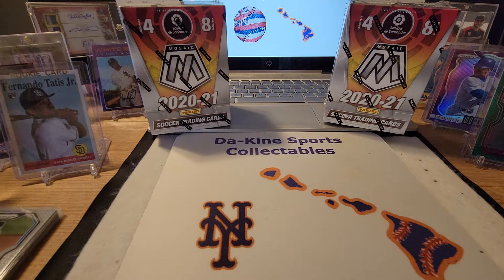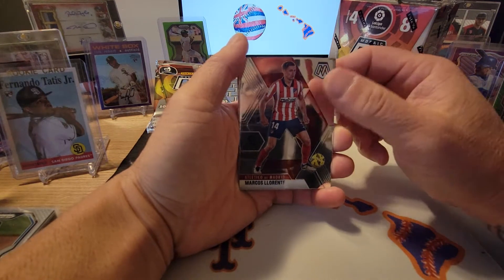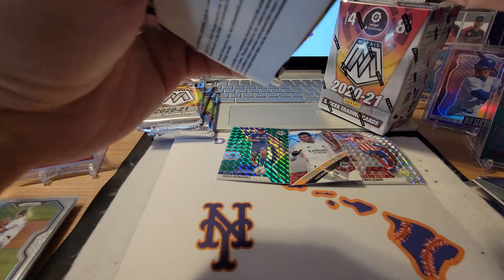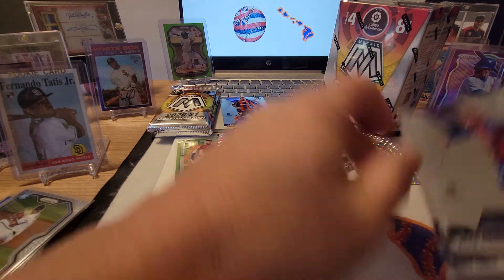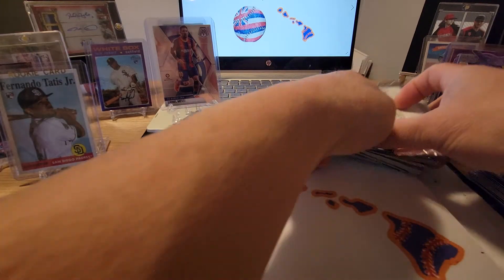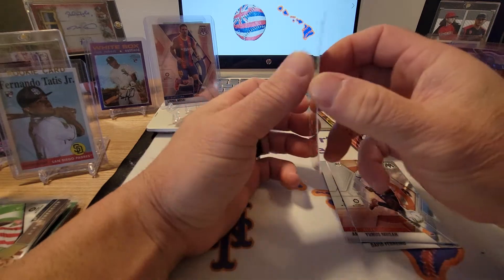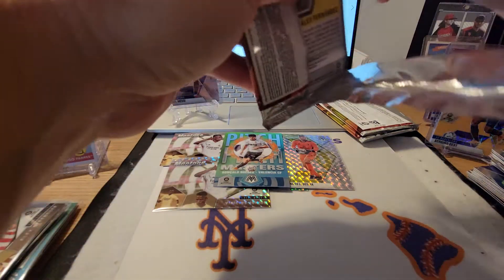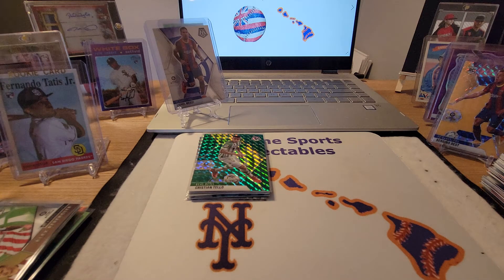2021 Mosaic Rip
Ripping 2020-21 Mosaic Soccer!